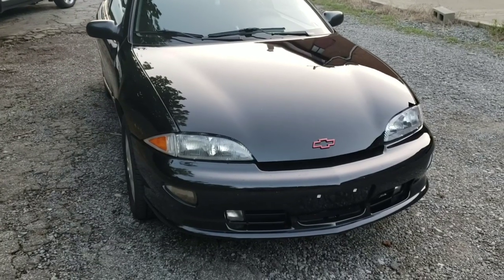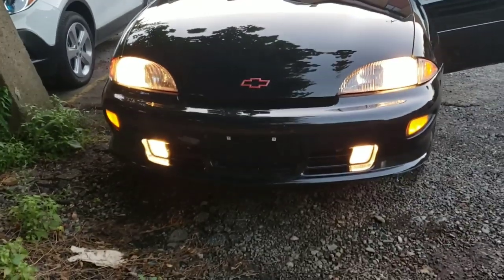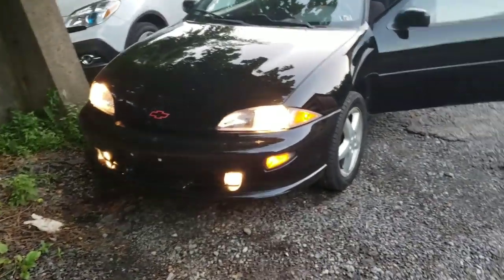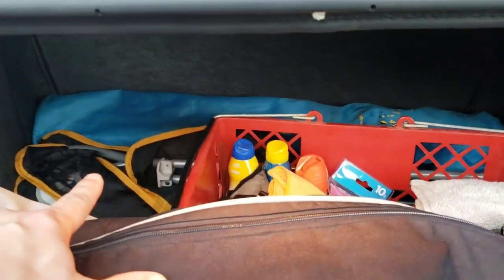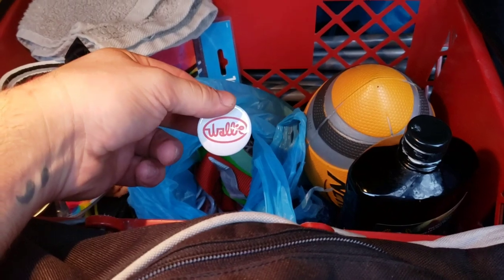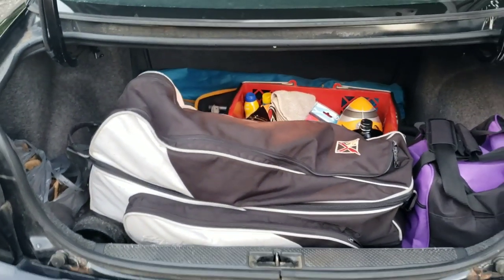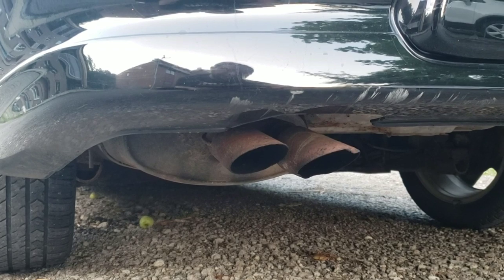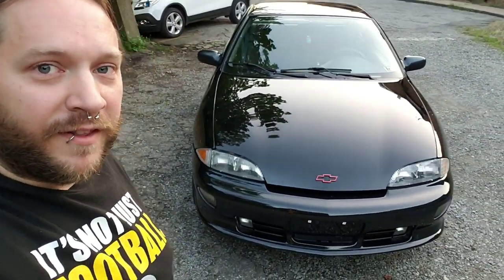Weekends With Wallie - Our Z24 - Ep. 17 July 13, 2019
Weekends With Wallie - Our Z24 - Ep. 17 July 13, 2019. I give you guys the full look at our new to us Chevy Cavalier Z24 that Kayla and I now have. Very nice for a 20 year old car!